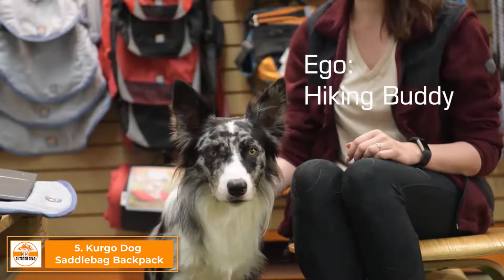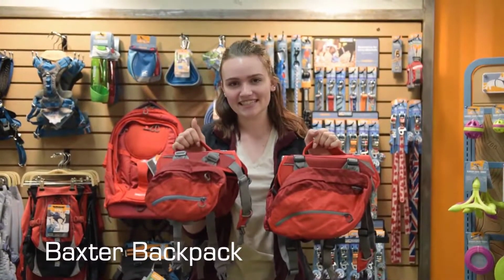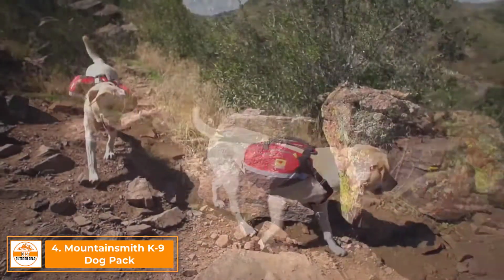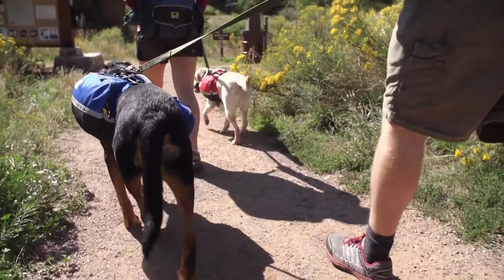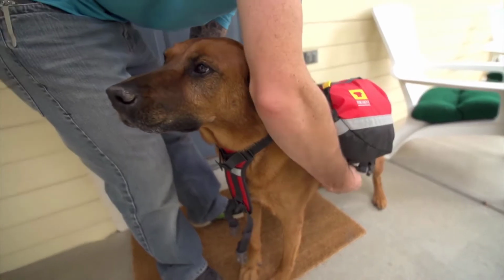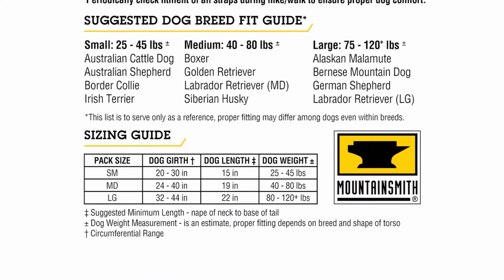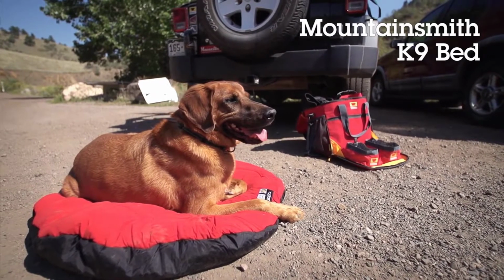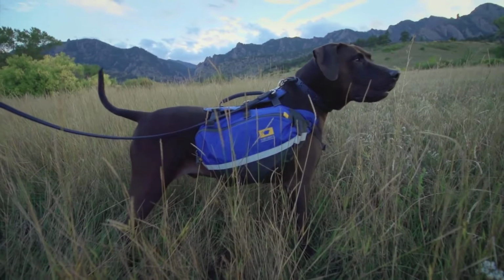Best Dog Backpacks in 2023 - Top 5 Best Dog Backpacks On Amazon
These are the Best Dog Backpacks in 2023 based on Price, Durability, Performance, and more.

🟩 5. Kurgo Dog Saddlebag Backpack

🟩 4. Mountainsmith K-9 Dog Pack

🟩 3. OneTigris HOPPY CAMPER Doggy Backpack

🟩 2. Outward Hound Lightweight Dog Backpack

🟩 1. EzyDog Summit Outdoor Dog Backpack